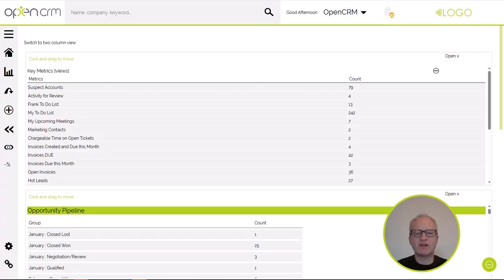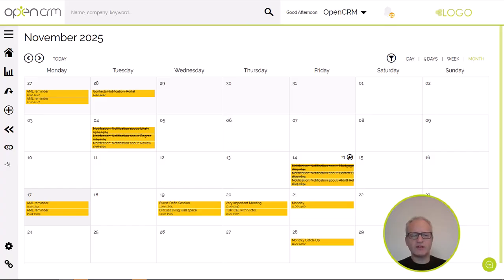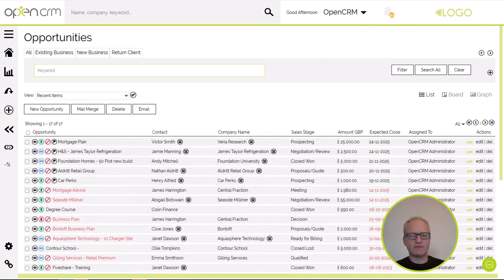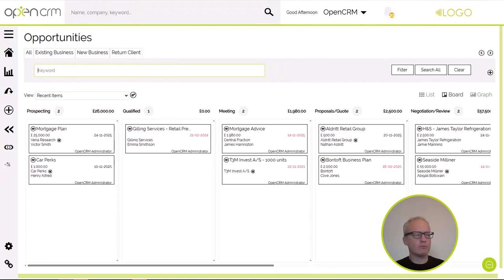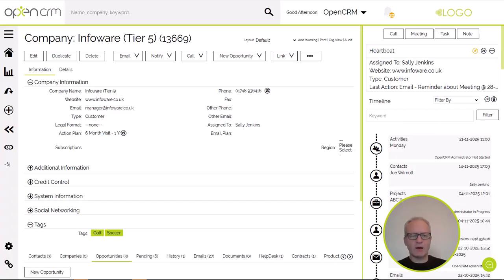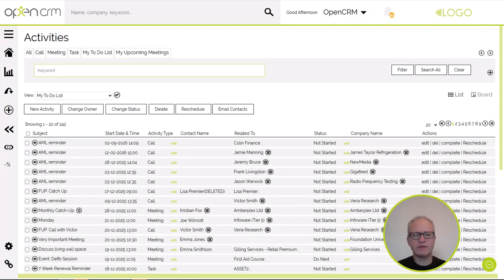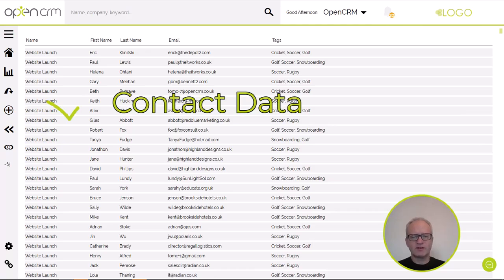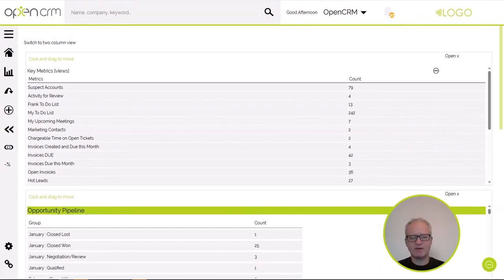Data Visualisation in OpenCRM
It's great to have a CRM system packed full of vital data, but it is just as important to work out how best to present that information.

This video asks a series of questions for you to think about when configuring your system It is always worth reviewing your set-up periodically to make sure it is correctly configured for you.

Once your set-up is optimised, you'll always see the most important data right where you need it. This applies to marketing, sales, account management, customer service and customer success!